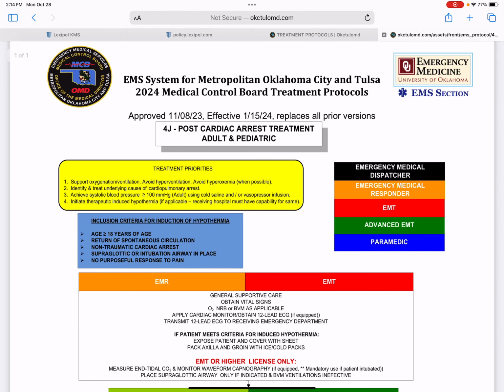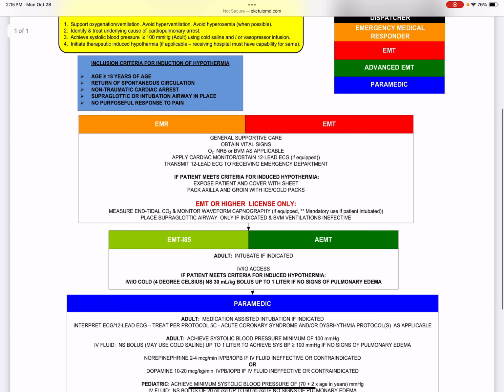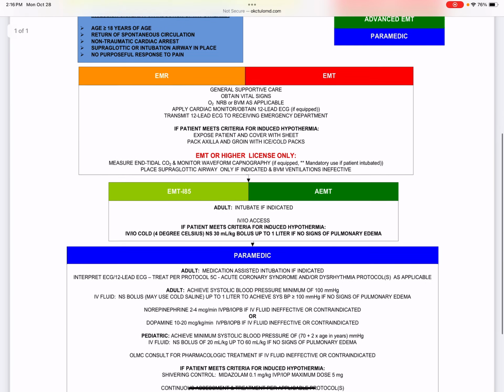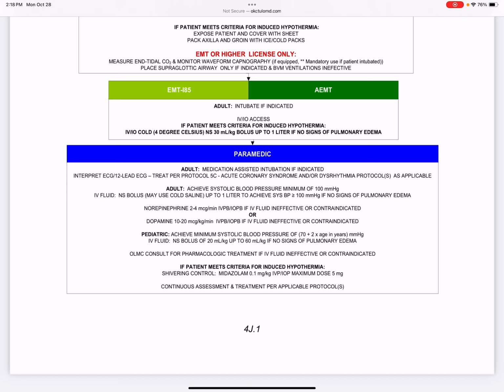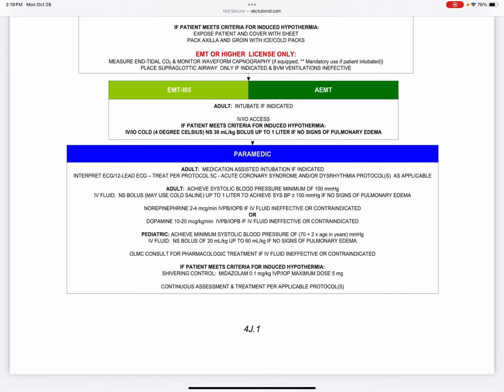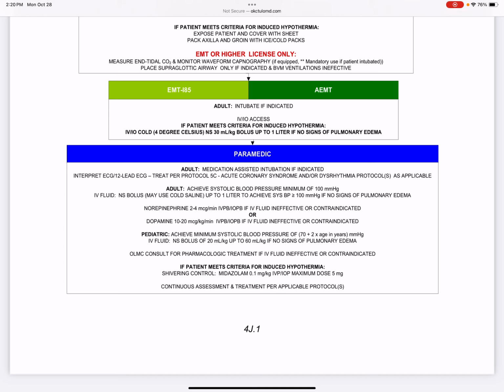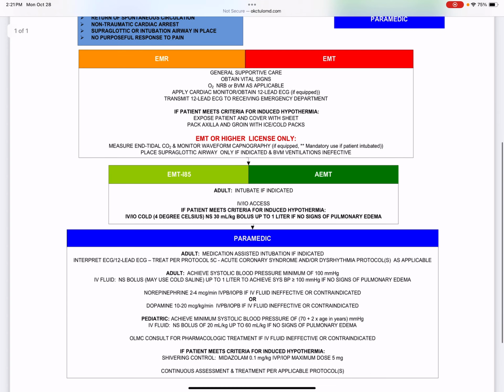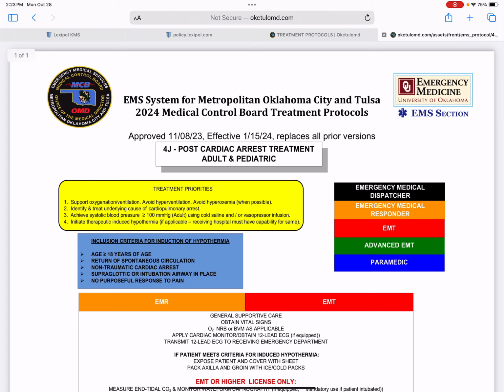OMD Section 4J